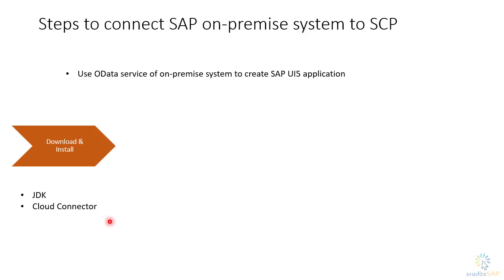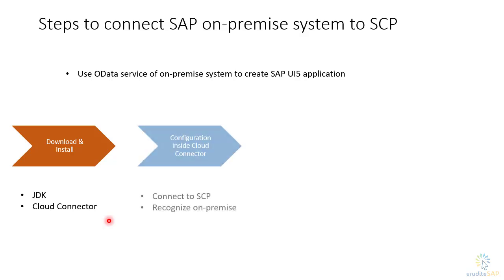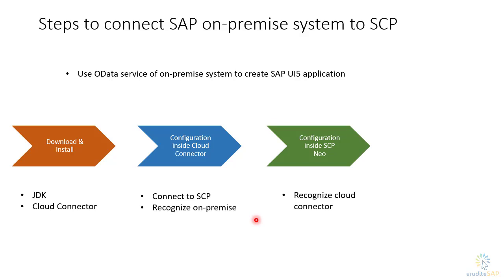Install SAP Cloud Connector | Tutorials